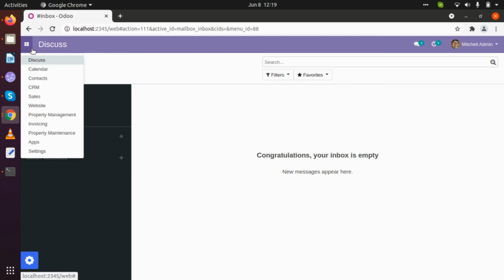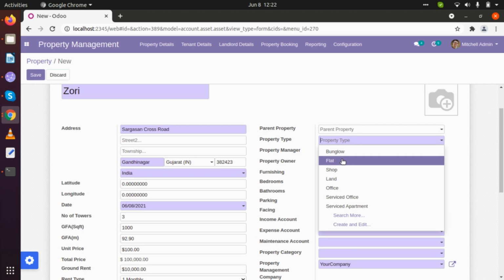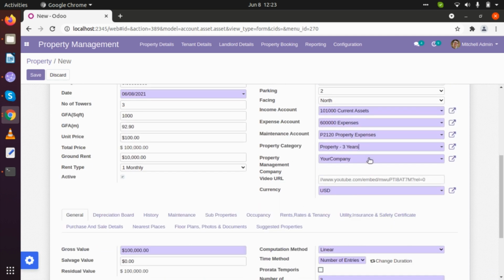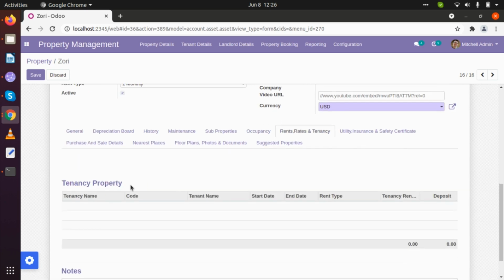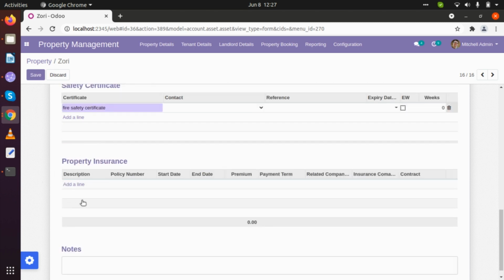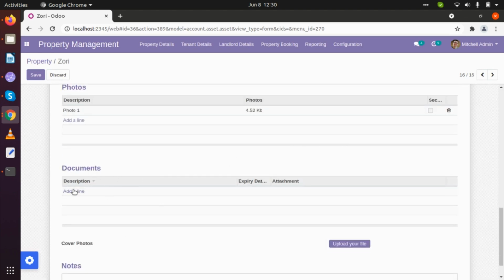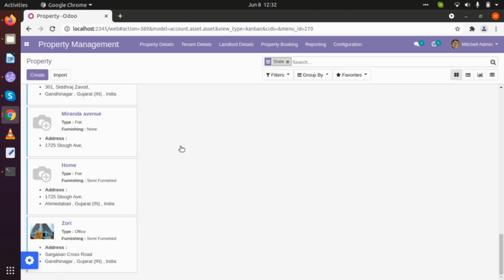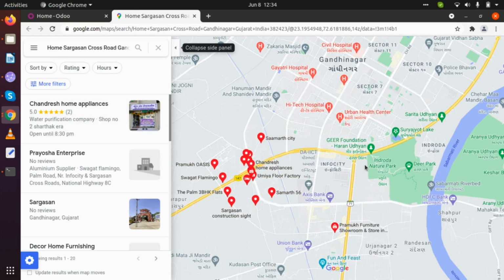How to Manage Property Hierarchy | SerpentCS 🥇 Odoo GOLD Partner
👉 In this video, we have shown how a property can be created and how its configuration like Depreciation, floor plan images, cover images, and other details like document expiry and utilities and other details to be added when creating a property.

In addition to that if there are multiple properties under the same property then we have added one more tab for the properties hierarchy to be shown to users.

Key Features:

 -Property Configuration
 -Tenancy Management
 -CRM Functionality
 -Property Search
 -Maintenance Management
 -Reports